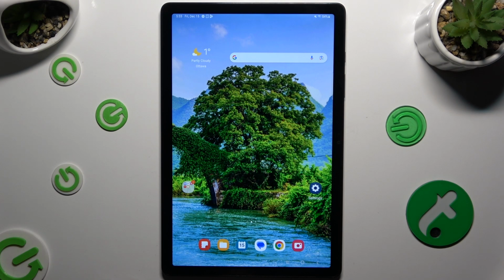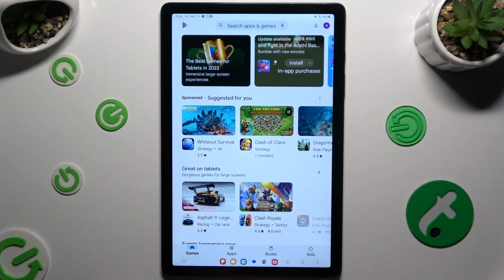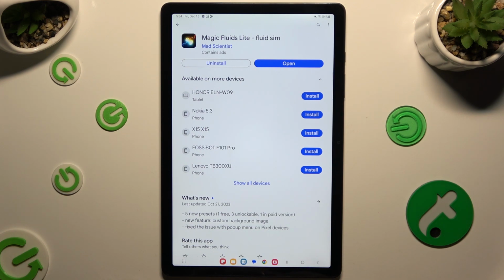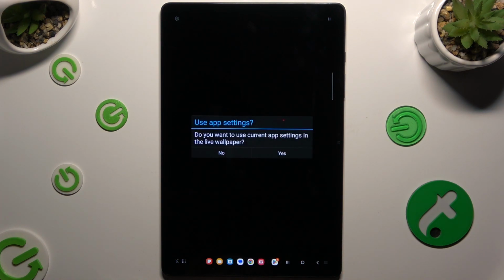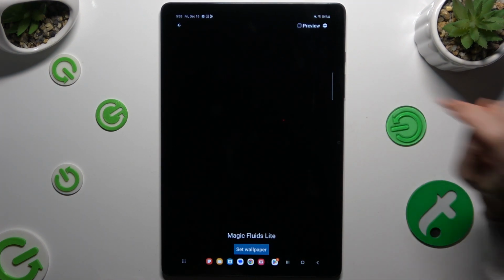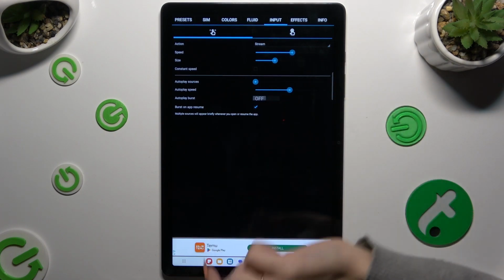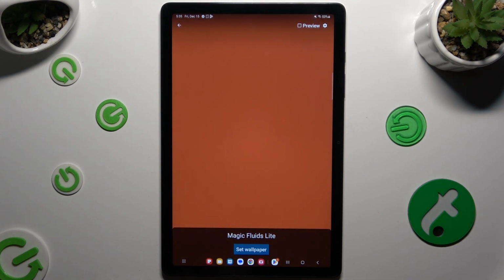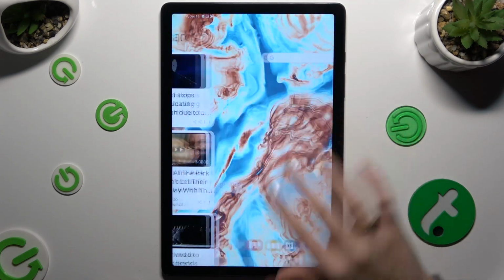SAMSUNG GALAXY TAB A9+ Discover the Power and Elegance of Advanced Tablet Technology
Dive into the world of advanced tablet technology with the SAMSUNG GALAXY TAB A9+. This video showcases the exceptional features and capabilities of the SAMSUNG GALAXY TAB A9+, highlighting its sleek design, powerful processor, and versatile functions. Whether you're a professional seeking a robust work tool, a student needing a reliable study companion, or an enthusiast looking for top-tier entertainment and gaming performance, the SAMSUNG GALAXY TAB A9+ is designed to meet diverse needs and elevate your digital experience.

What are the standout features of the SAMSUNG GALAXY TAB A9+? How does the SAMSUNG GALAXY TAB A9+ enhance productivity and entertainment? What makes the SAMSUNG GALAXY TAB A9+ a top choice for tablet users? Is the SAMSUNG GALAXY TAB A9+ suitable for high-end gaming and media consumption? How does the SAMSUNG GALAXY TAB A9+ support multitasking and productivity? What unique advantages does the SAMSUNG GALAXY TAB A9+ offer? How does the SAMSUNG GALAXY TAB A9+ compare with other leading tablets in the market?